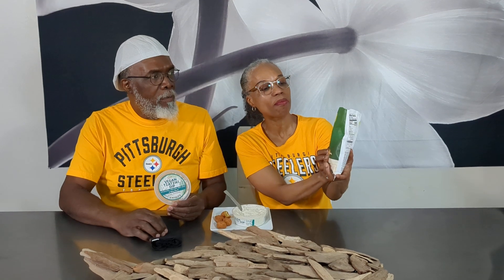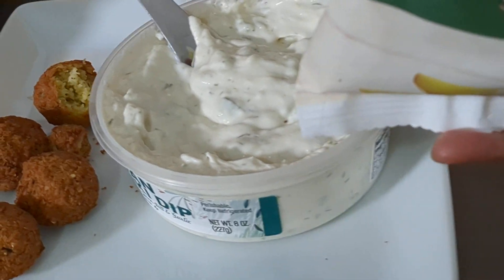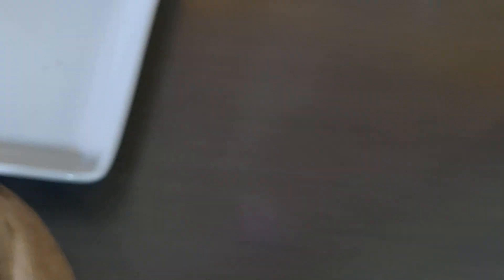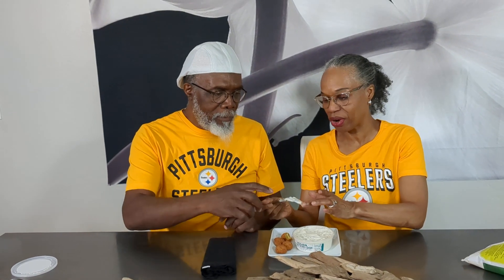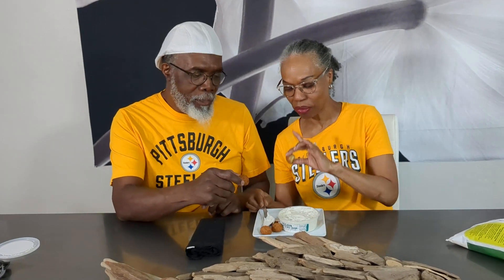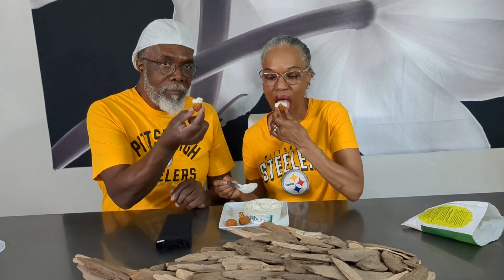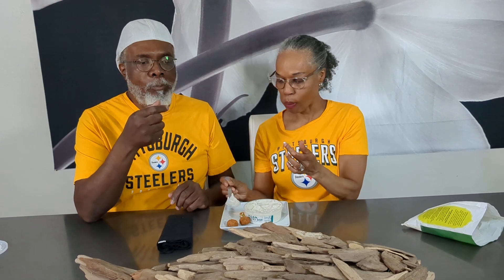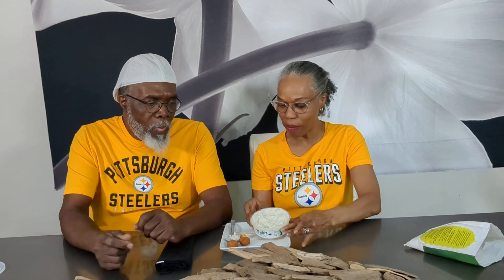R and Bae try Trader Joe's Vegan Tzatziki Dip